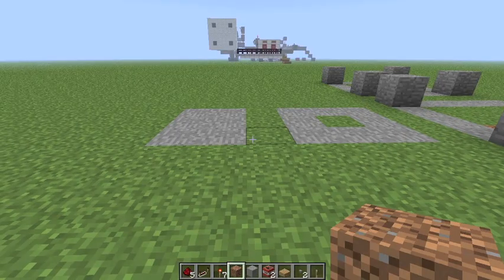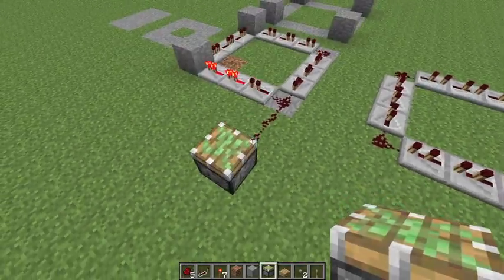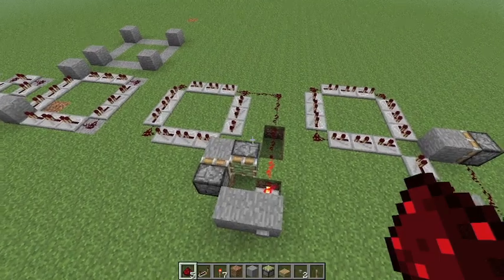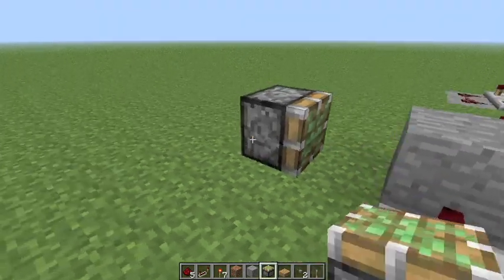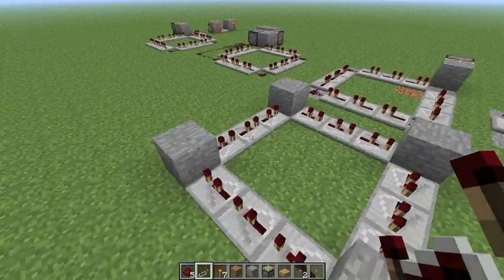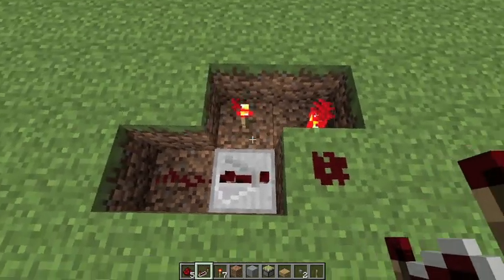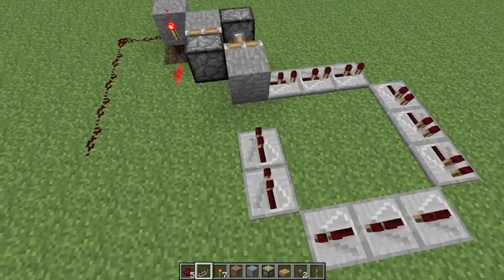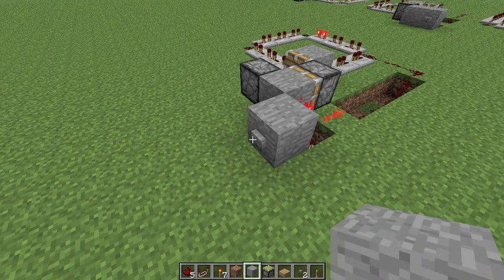Redstone Tutorial: Redstone Clock with Starter/Stopper Switch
This is a video where I teach everyone how to make a redstone clock that has a one switch starter and stopper.